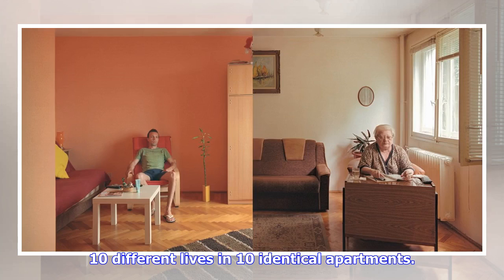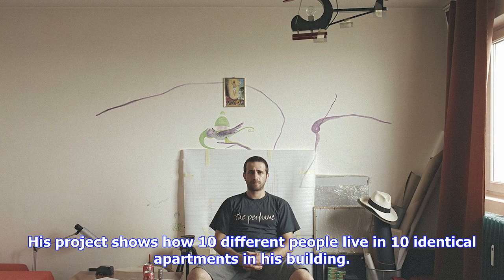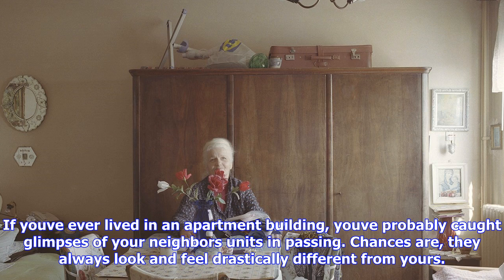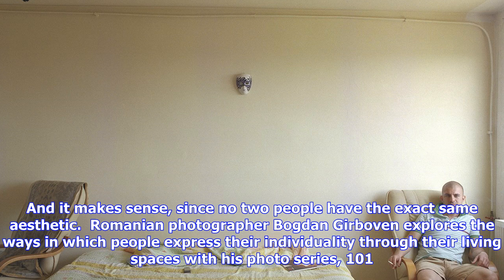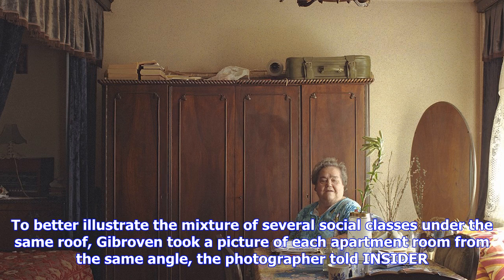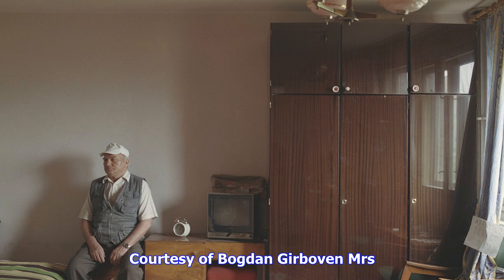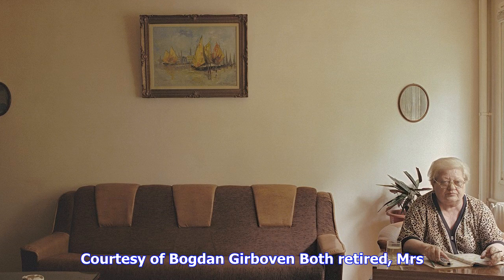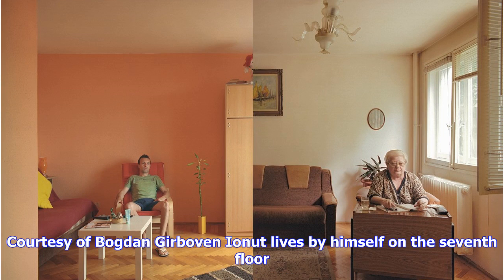Breaking News | These fascinating photos show how 10 different people customize identical apartment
These fascinating photos show how 10 different people customize identical apartments in the same building

10 different lives in 10 identical apartments. Courtesy of Bogdan Girboven The INSIDER Summary Photo...